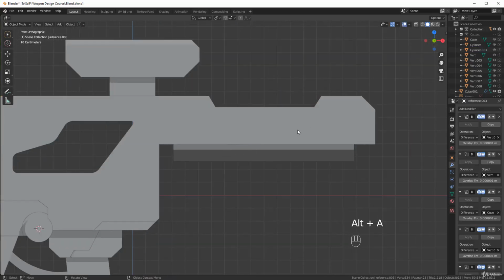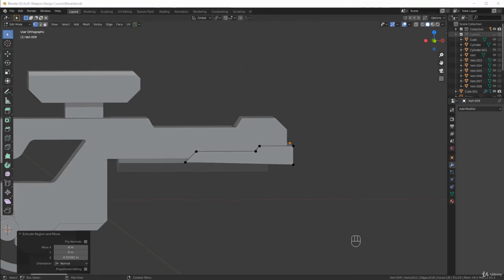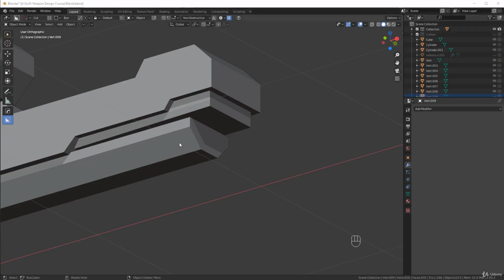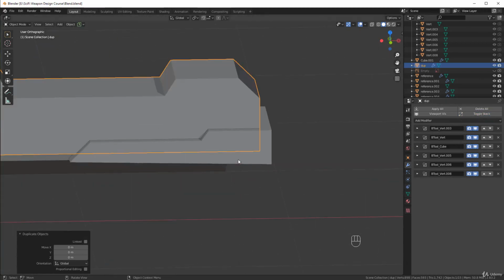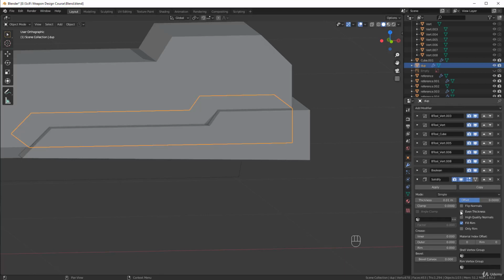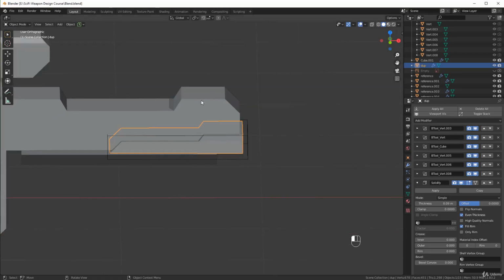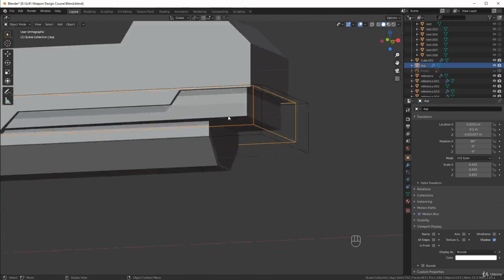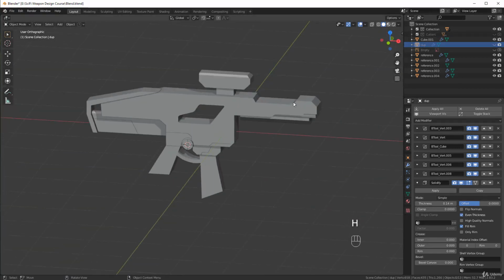013 Inset Boolean SciFi Weapon Design in Blender